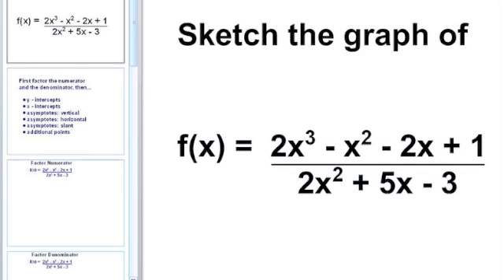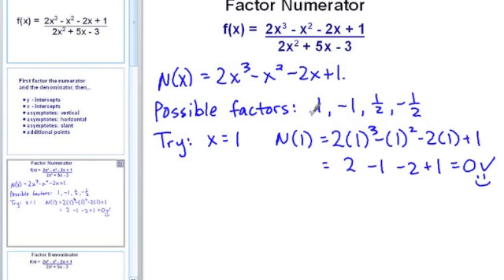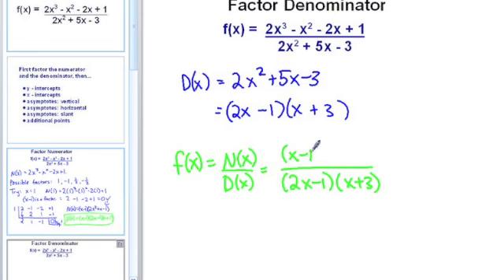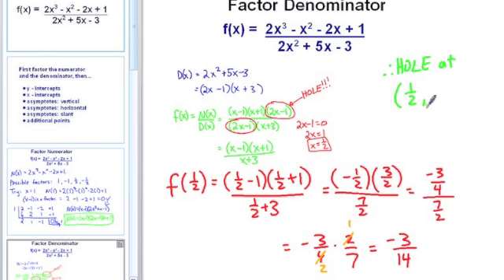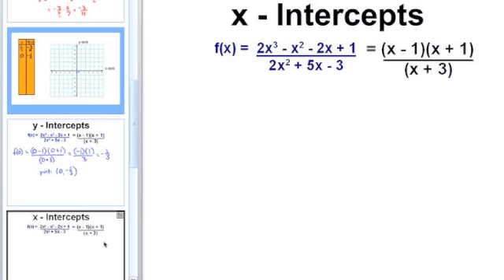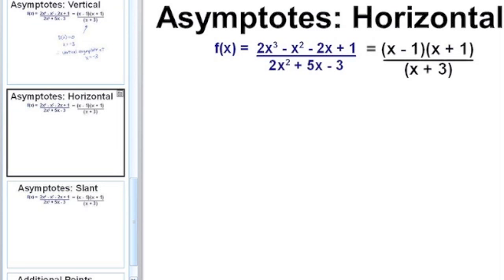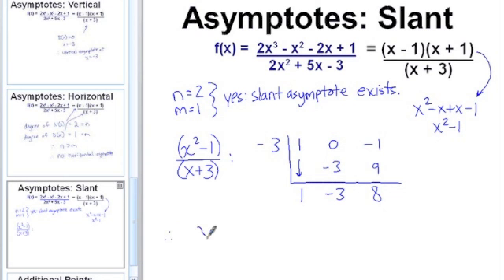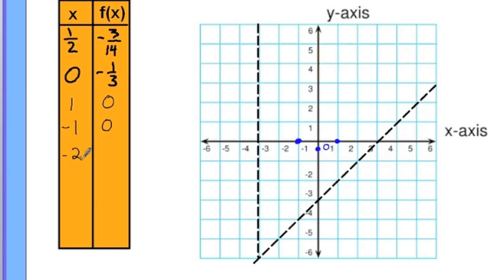Lesson 2 7 Ex 6